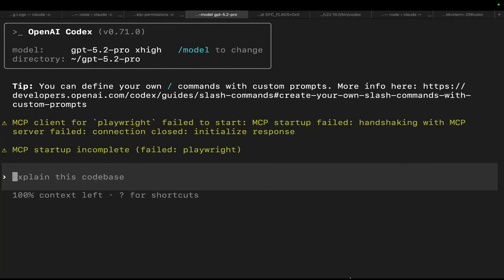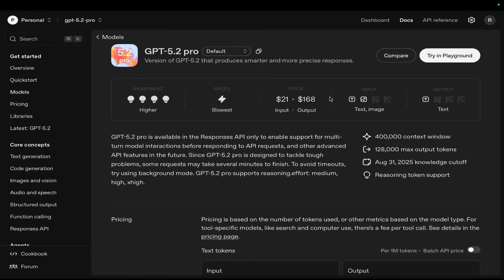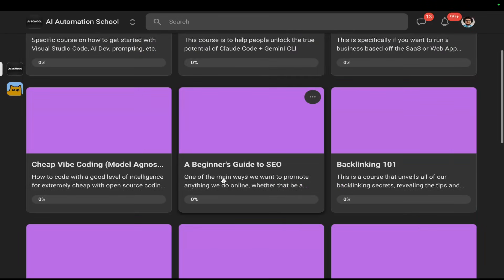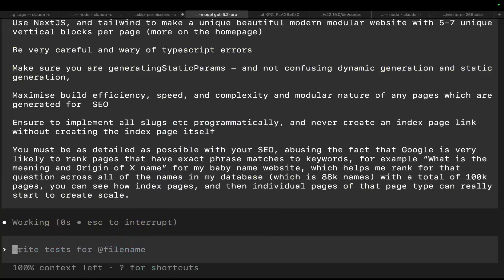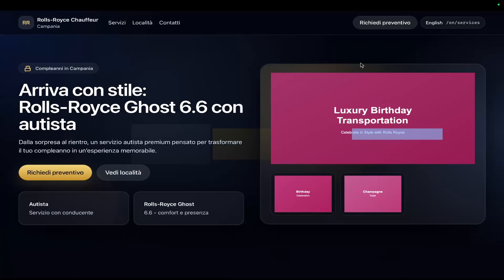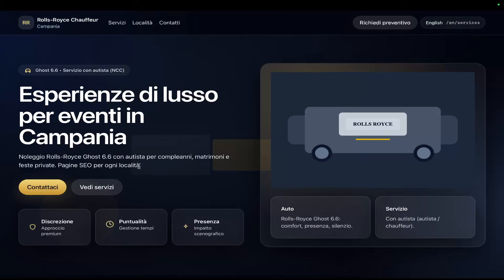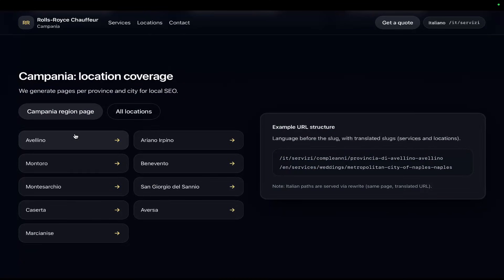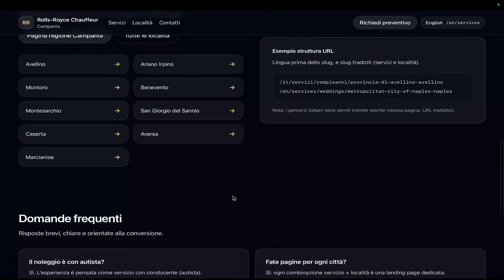GPT 5.2 PRO Just Dropped - Let’s Test It ($168 1 Million Tokens)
Decided to test gpt-5.2-pro (the most expensive new model from ChatGPT) so you don't have to

The results were ok, underwhelming for the price - extremely slow... not worth your time except maybe for planning

Hamish